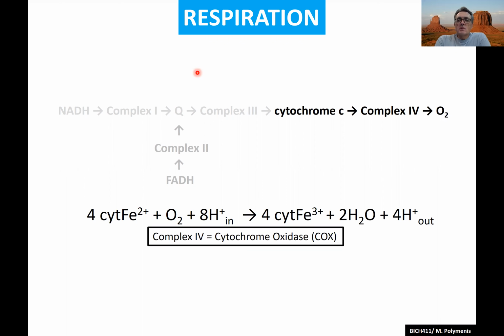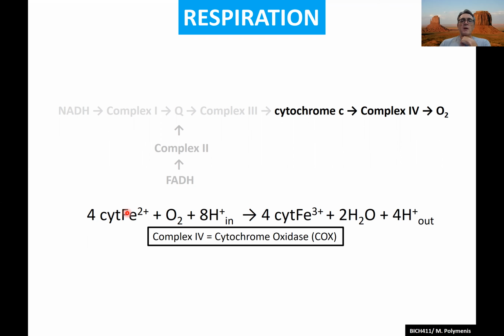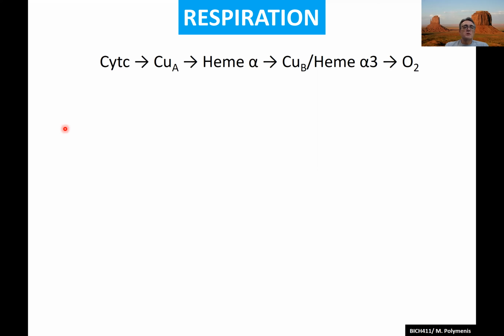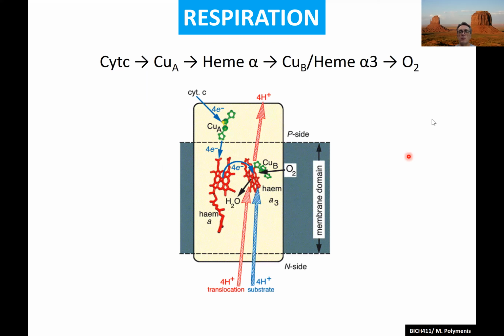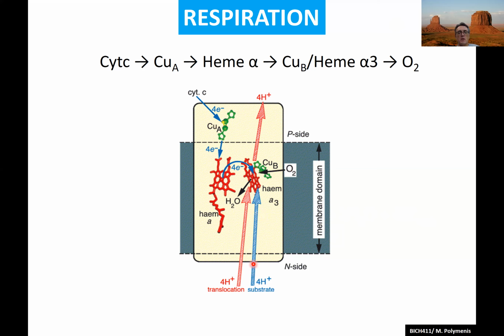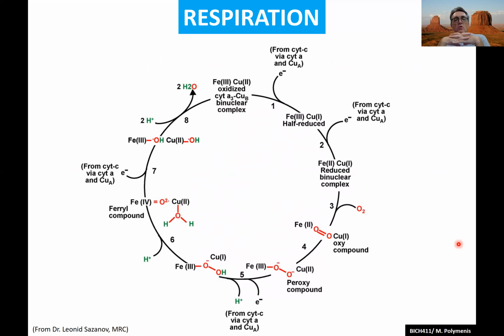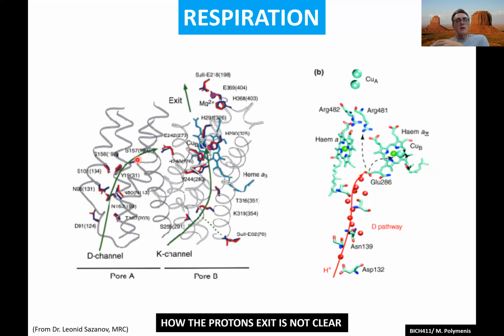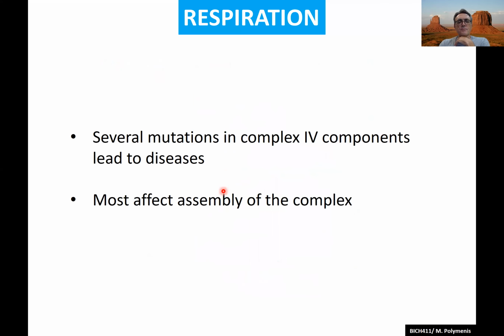31 Complex IV